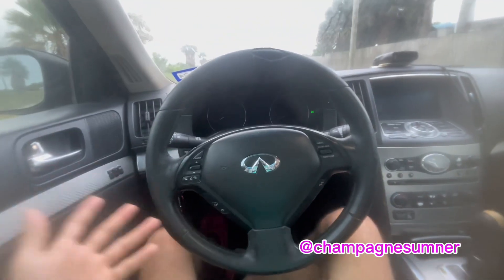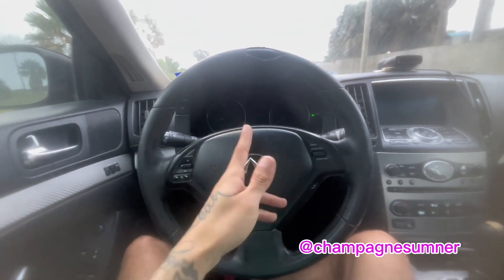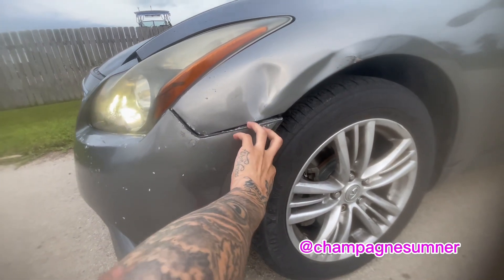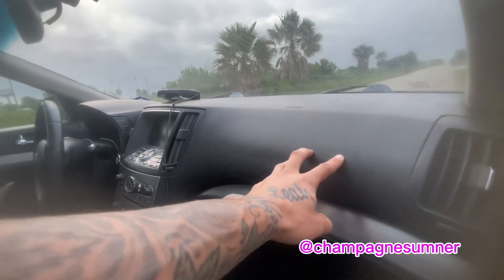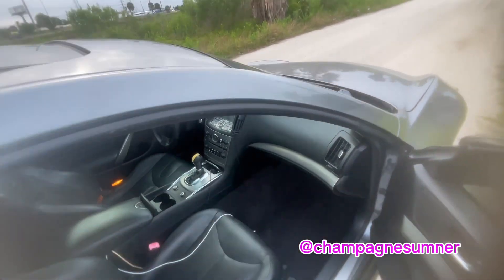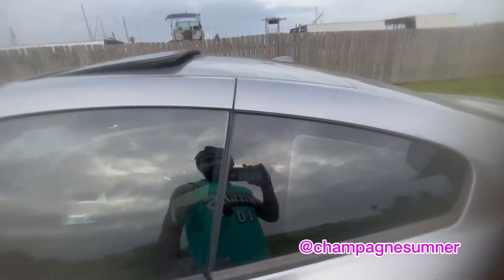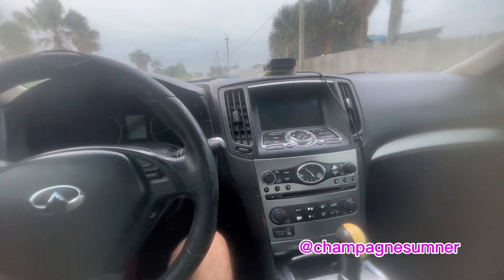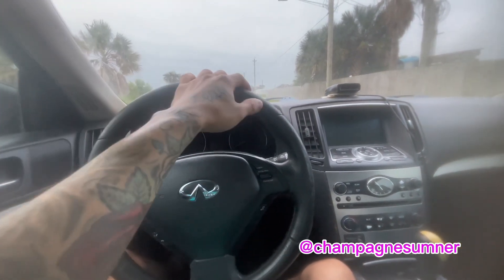5 THINGS I HATE ABOUT MY G37!!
Not alto of things I hate but I figured I’d do this video

Car page @ctsv_papi